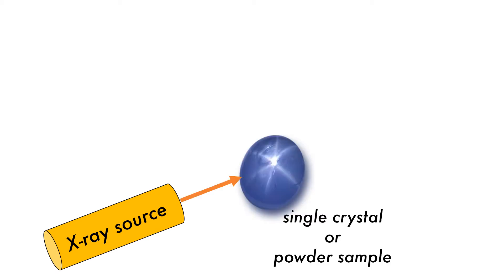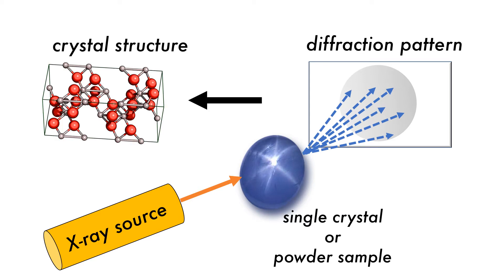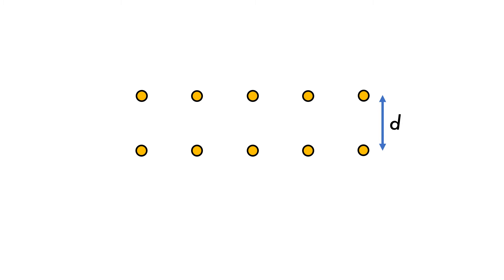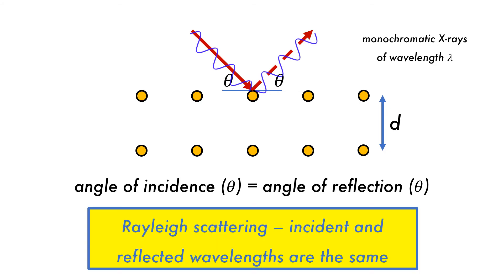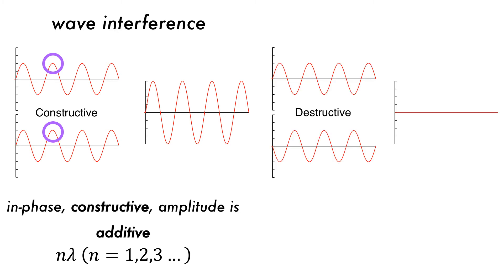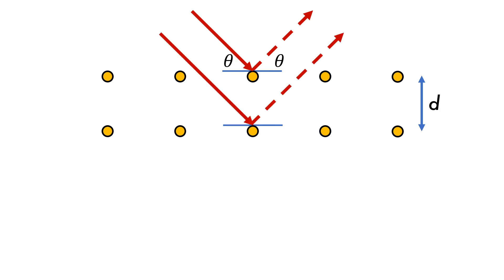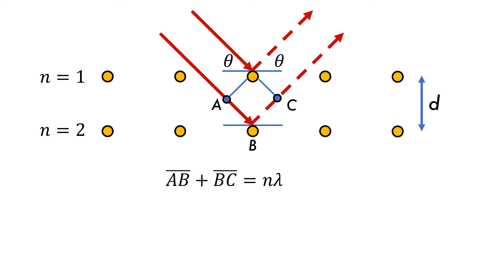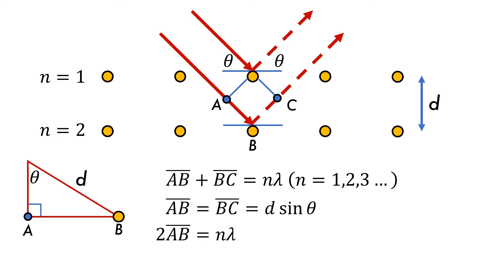Introduction to X-ray Crystallography and Bragg’s Law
In this video, I introduce the fundamental concepts of X-ray crystallography including Bragg's law and wave interference.